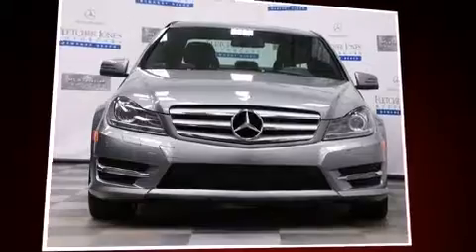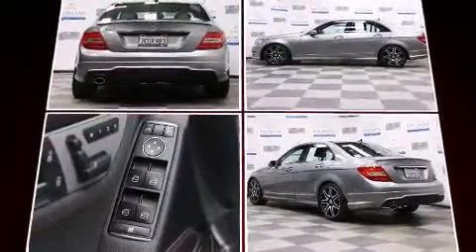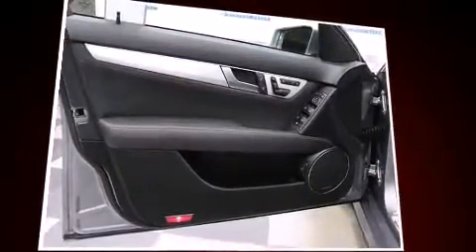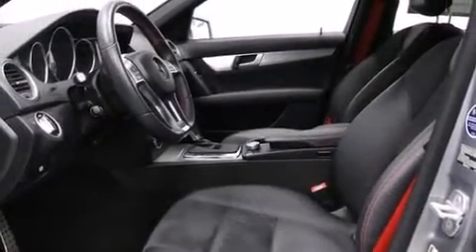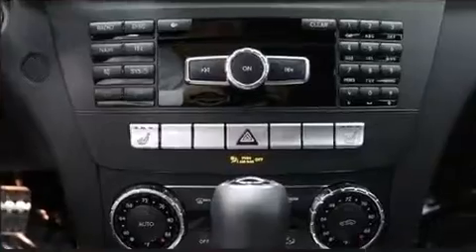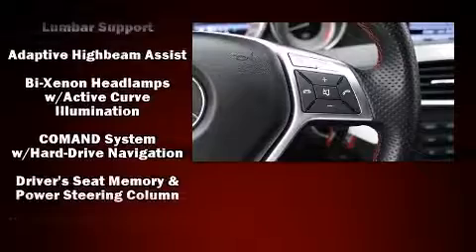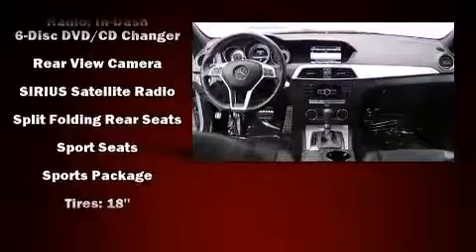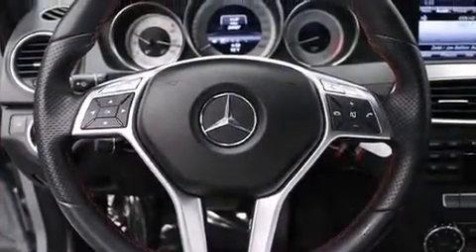2013 Mercedes-Benz C-Class C250 Sport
Fletcher Jones Motorcars

Outstanding design defines the 2013 Mercedes-Benz C-Class. Under the hood you'll find a 4 cylinder engine with more than 200 horsepower, and for added security, dynamic Stability Control supplements the drivetrain. A turbocharger further enhances performance, while also preserving fuel economy. Mercedes-Benz prioritized handling and performance with features such as: front and rear reading lights, adjustable headrests in all seating positions, automatic dimming door mirrors, automatic temperature control, turn signal indicator mirrors, cruise control, and power front seats. With high intensity discharge headlights illuminating your path, you'll always appreciate maximum visibility. For drivers who enjoy the natural environment, a power moon roof allows an infusion of fresh air. Premium sound drives 12 speakers, providing you and your passengers a sensational audio experience. Mercedes-Benz ensures the safety and security of its passengers with equipment such as: dual front impact airbags with occupant sensing airbag, head curtain airbags, traction control, brake assist, anti-whiplash front head restraints, ignition disabling, an emergency communication system, and 4 wheel disc brakes with ABS. You'll never lose visibility with rain sensing wipers, which activate automatically when the drops start to fall. This vehicle has achieved Certified Pre-Owned status, by passing Mercedes-Benz's comprehensive certification process. We pride ourselves on providing excellent customer service. Please don't hesitate to give us a call.